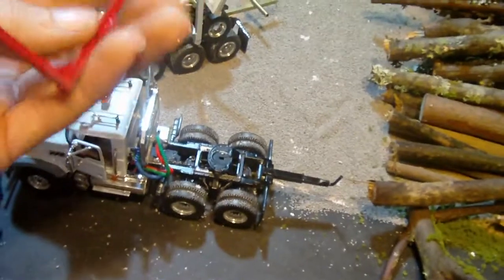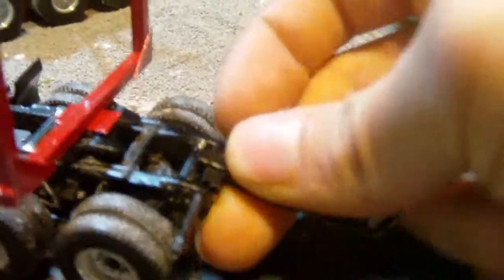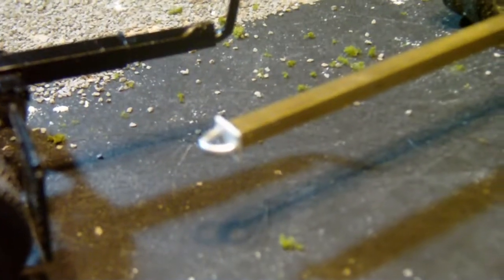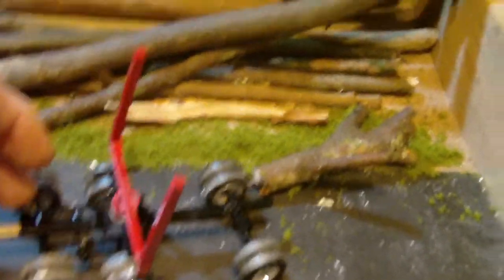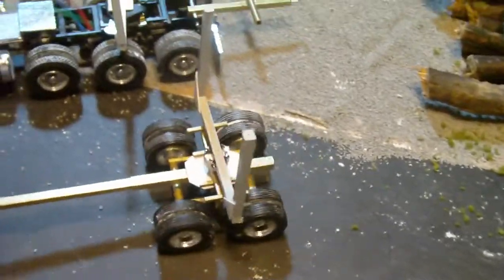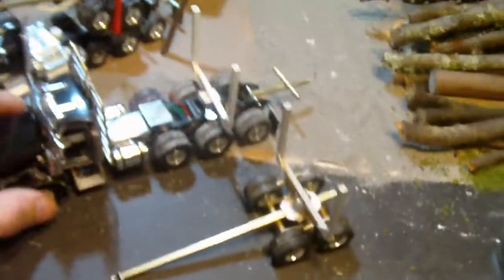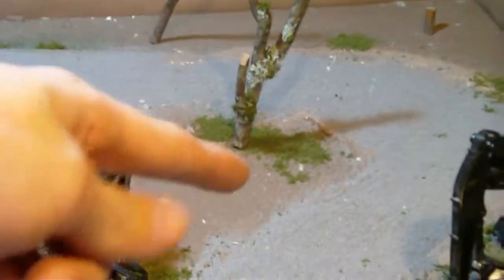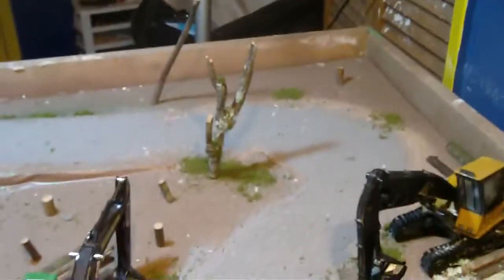Log trailer updatas